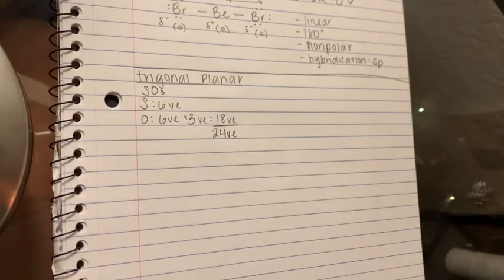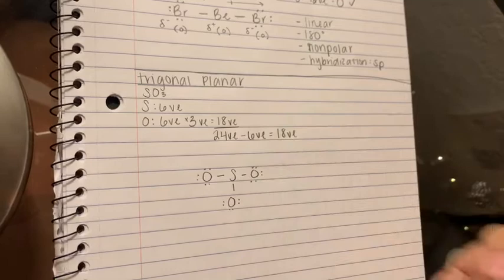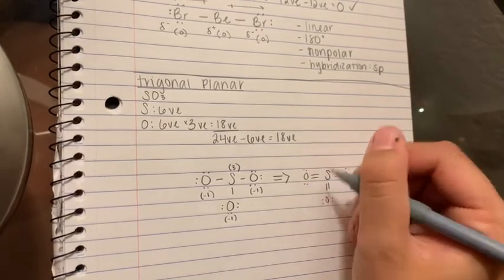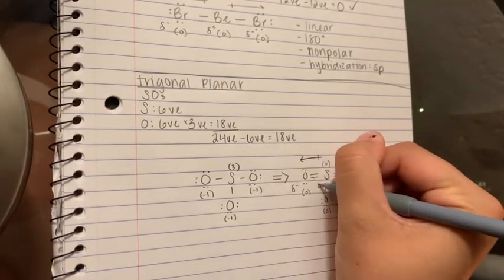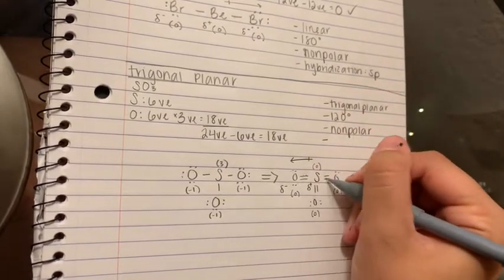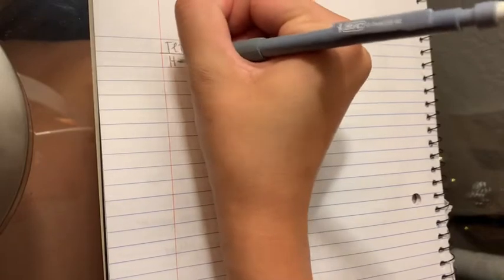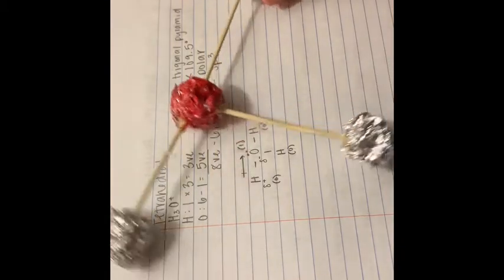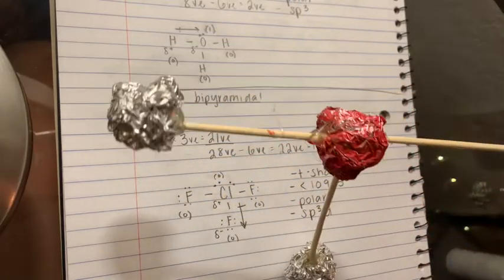November 3, 2020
ELECTRON GEOMETRY PROJECT